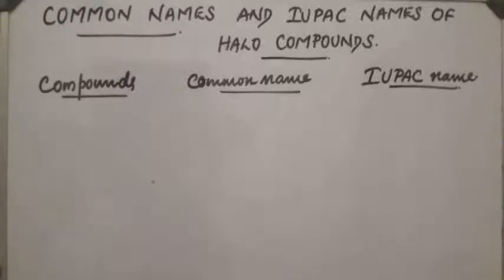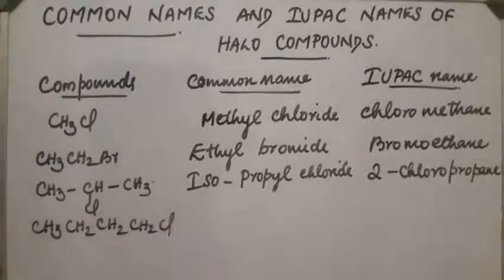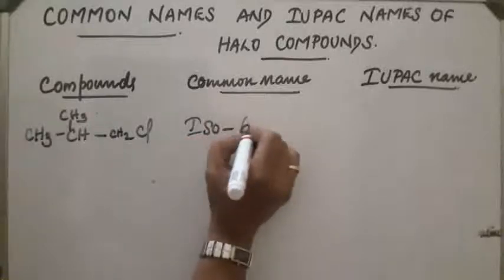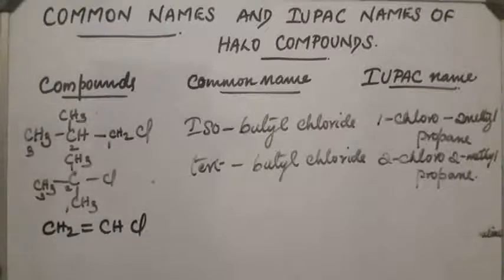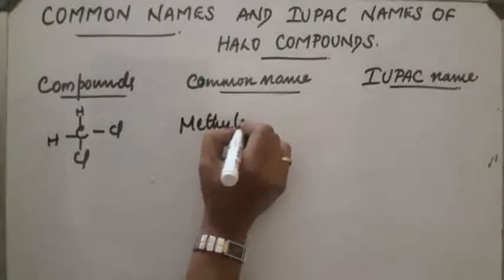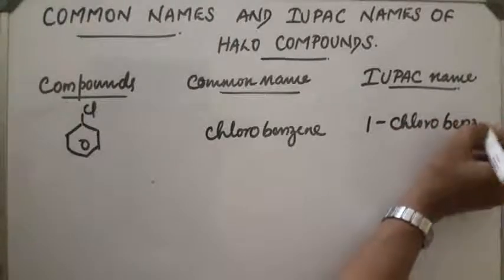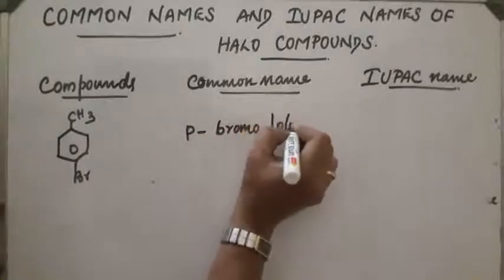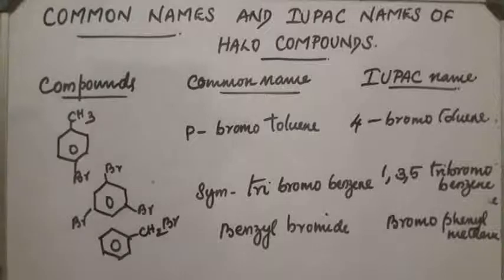COMMON NAMES AND IUPAC NOMENCLATURE OF HALO COMPOUNDS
Names of different alkyl hallides like secondary, tertiary etc, aryl hallides like ortho, meta, para  etc.